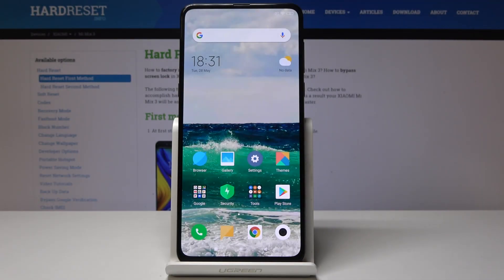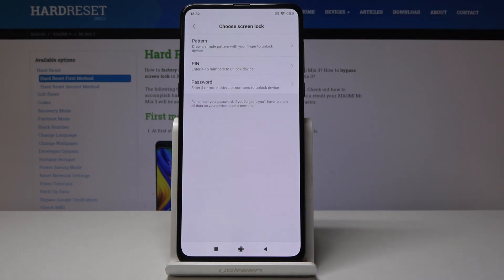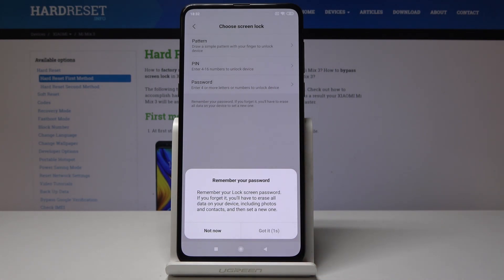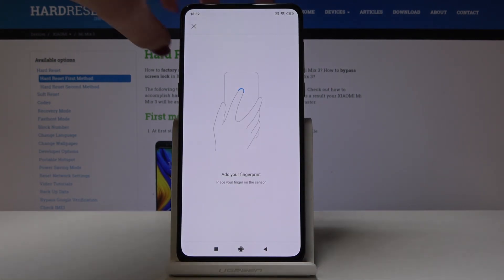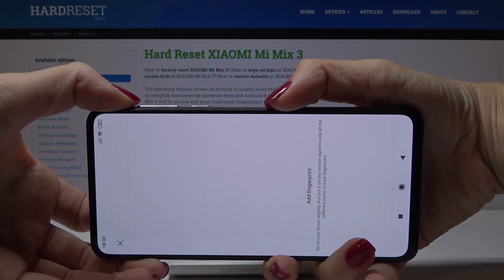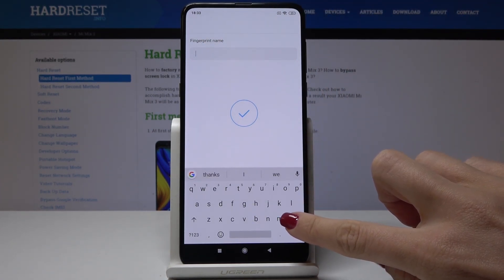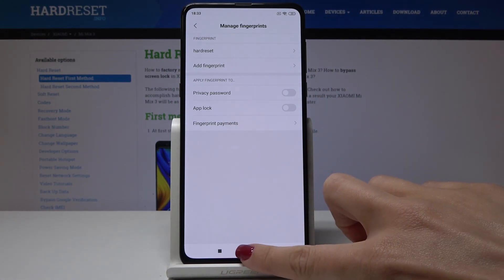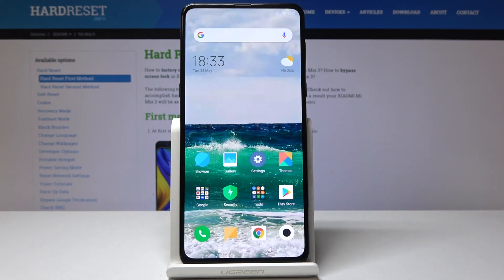How to Add Fingerprint to Xiaomi Mi Mix 3 - Lock Screen Protection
Find out how to quickly and easily use the fingerprint as your screen lock. Quickly and easily unable this super feature in Xiaomi Mi Mix 3. The following tutorial will guide you, step by step, how to set up some backup lock methods and finally, how to log in with your fingerprint. Add your fingerprint and enjoy the fastest unlock method ever.

How to set the fingerprint protection on Xiaomi Mi Mix 3? How to add fingerprint in in Xiaomi Mi Mix 3? How to activate fingerprint unlocking in Xiaomi Mi Mix 3? How to set screen lock on in Xiaomi Mi Mix 3?